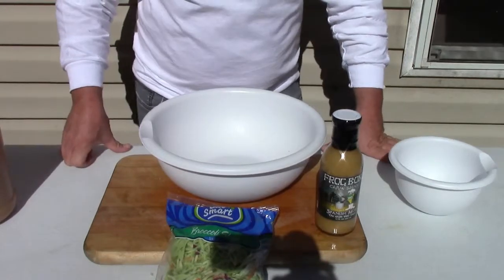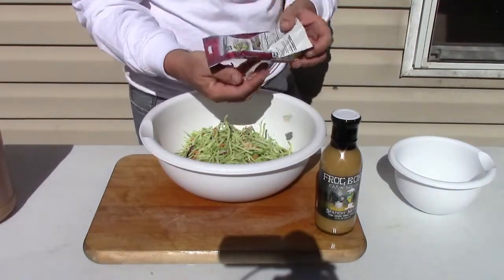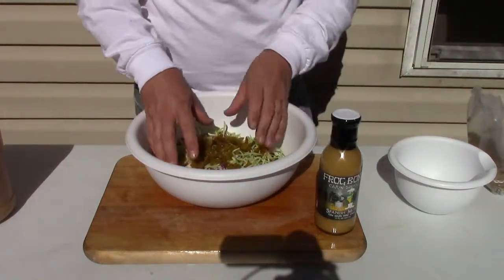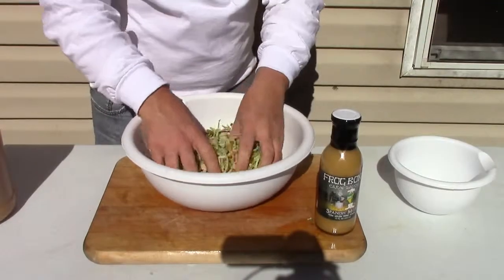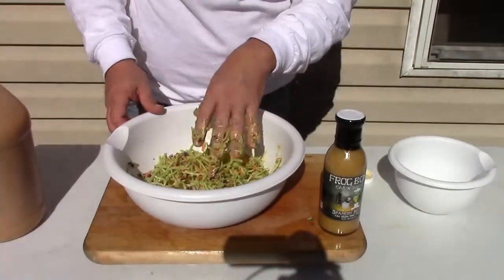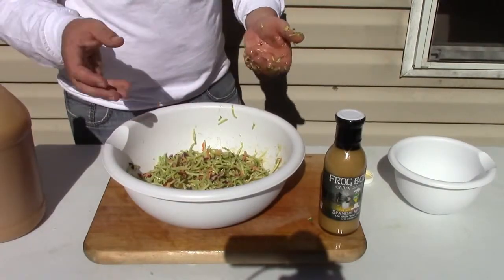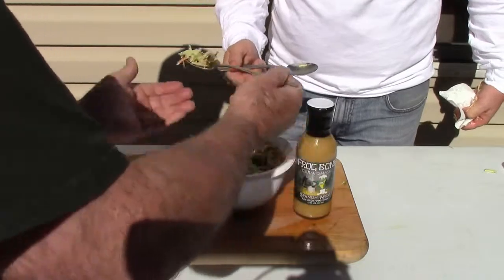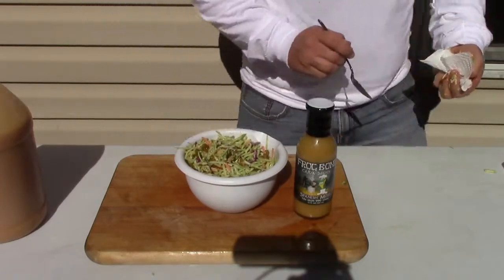Spanish Moss Broccoli Slaw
This is the 9th video in our Frog Bone Super Bowl party food series, and another slaw made with the Frog Bone Spanish Moss, but this is a Broccoli Slaw.  Excellent side dish, and even makes great sandwiches, with lots of crunch, and an excellent flavor.